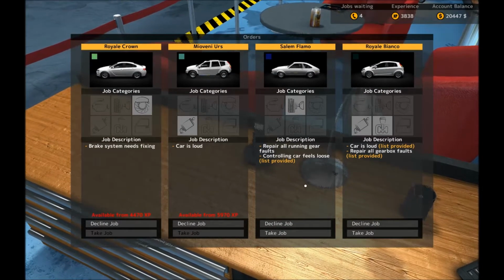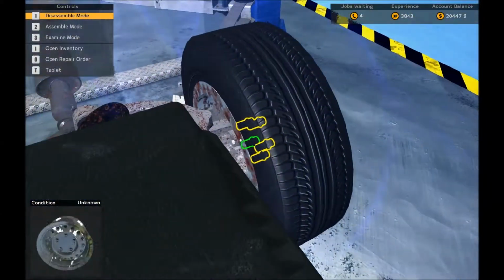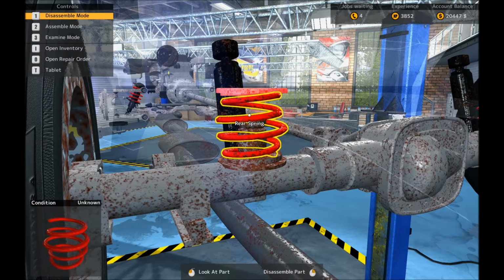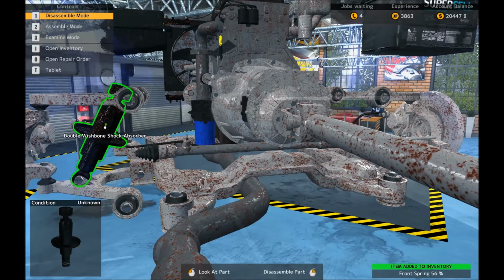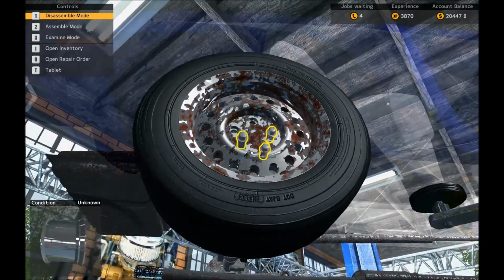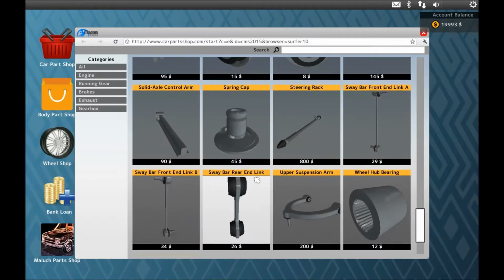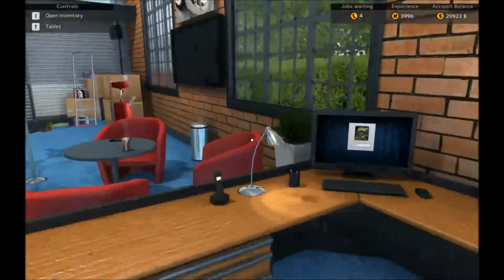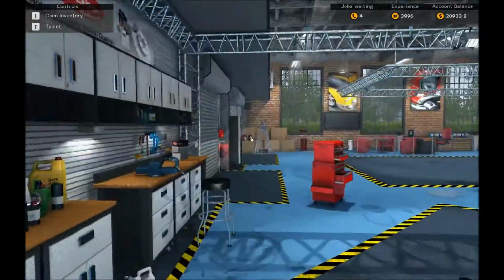Car Mechanic Simulator 2015 #15